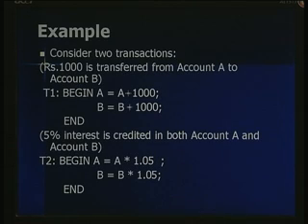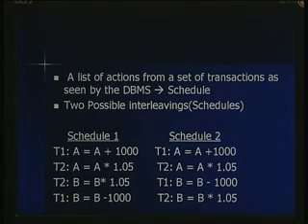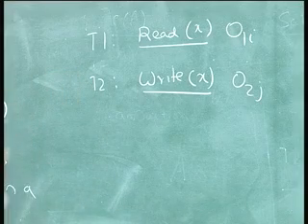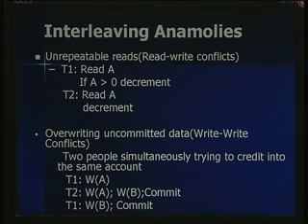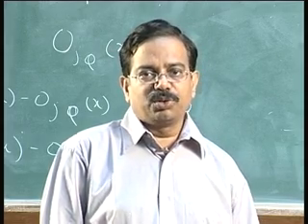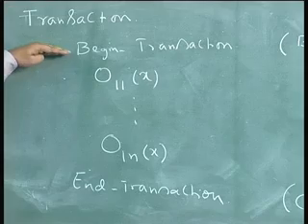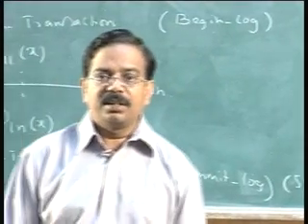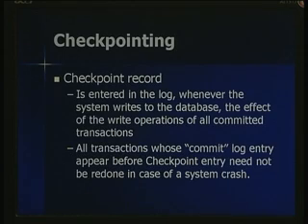Lecture - 18 Transaction Processing and Database Manager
Lecture Series on Database Management System by Prof.D. Janakiram, Department of Computer Science and Engineering,IIT Madras.